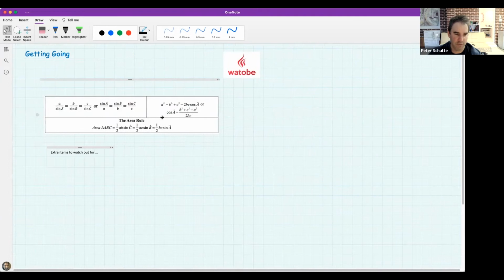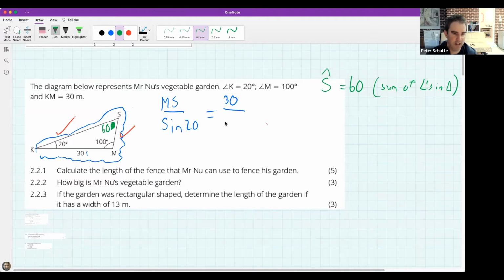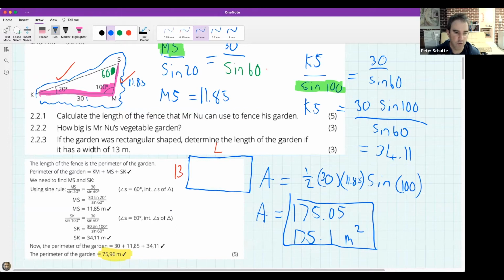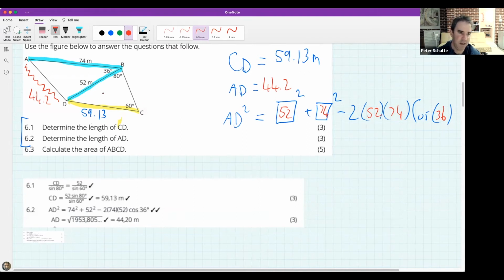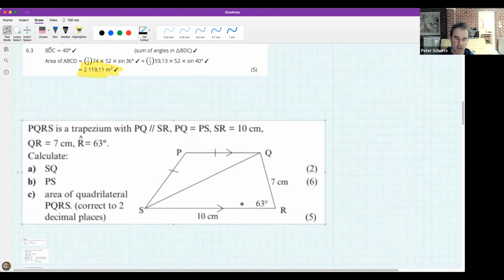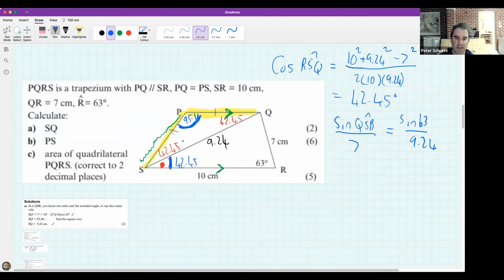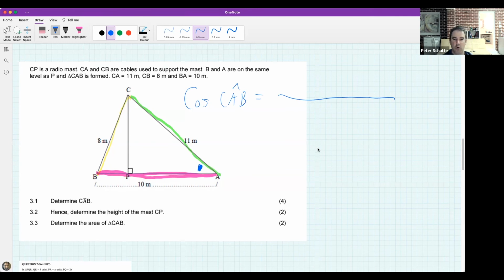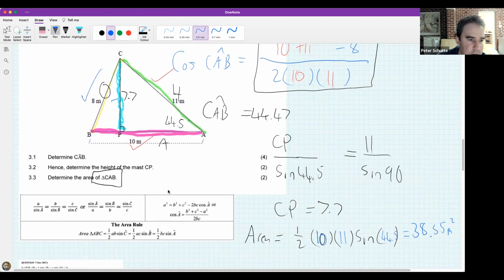Grade 11 - Trigonometry: Sine, Cosine & Area Rules (mixed questions on solving triangles)